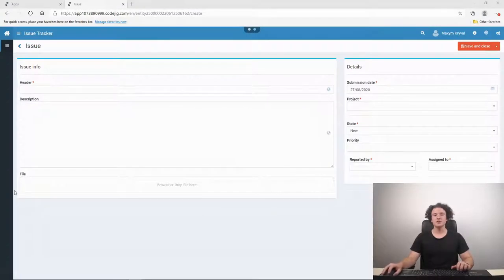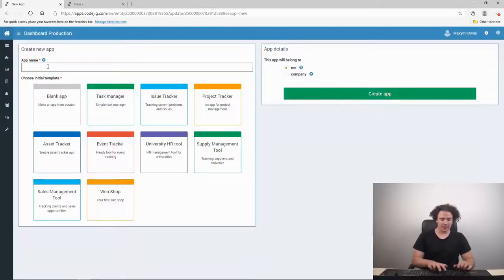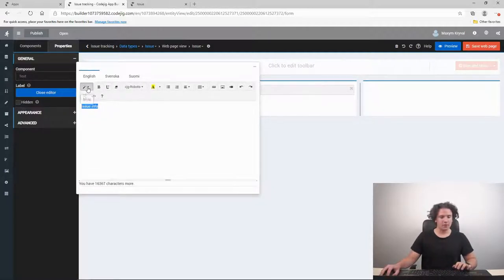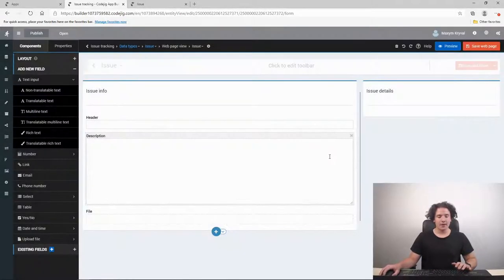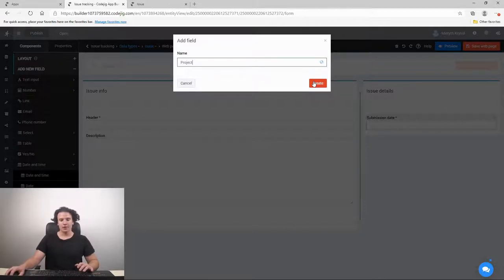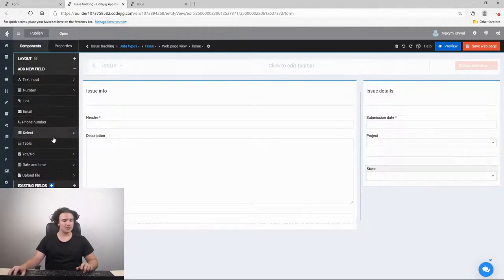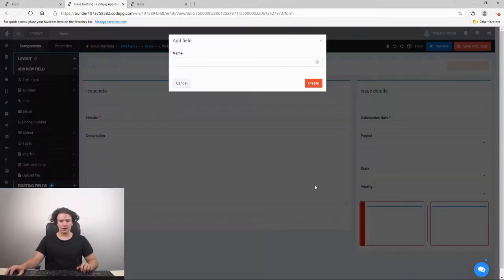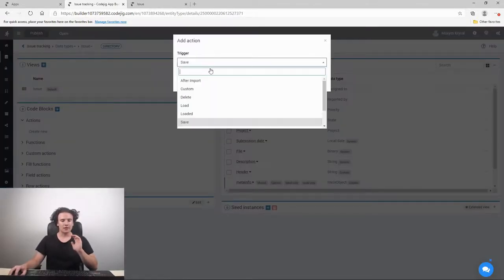Program 'Issue tracker' with Codejig App Builder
The short walkthrough shows how to make an issue tracker app which can be used, for example, as custom bug tracker to integrated into continuous integration process or be easily turned into help desk system.